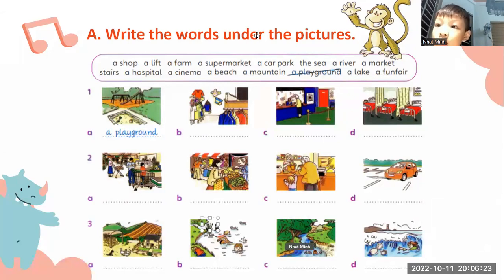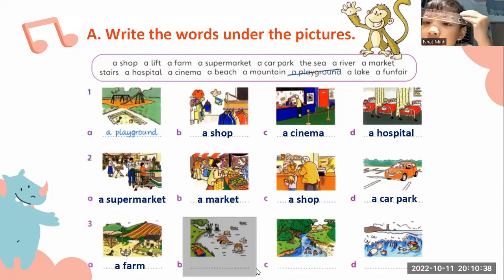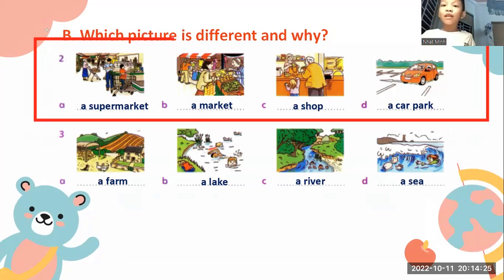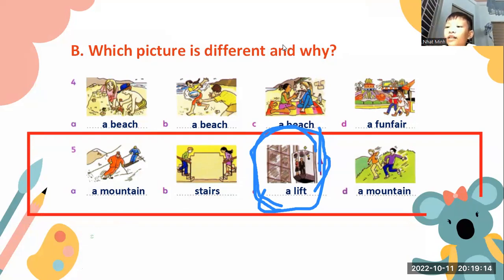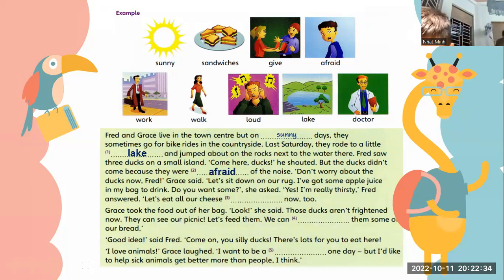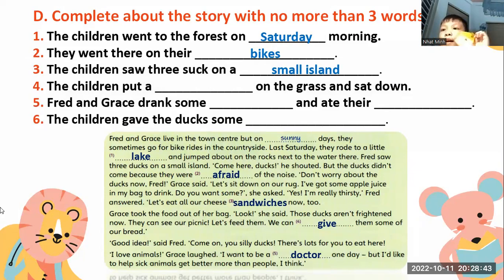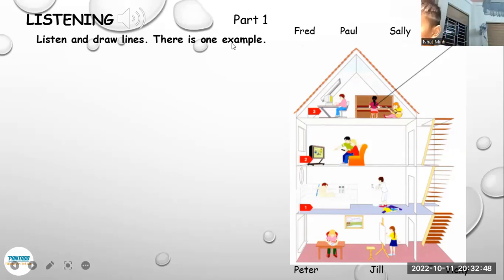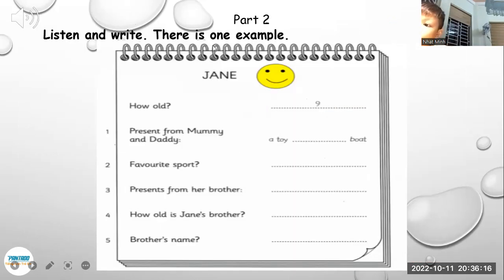PK2108015- FUN FOR MOVERS- UNIT 20- OCTOBER 11, 2022